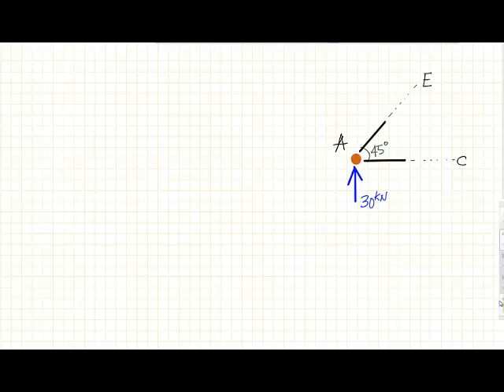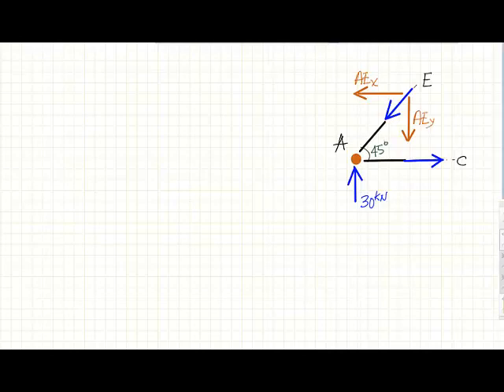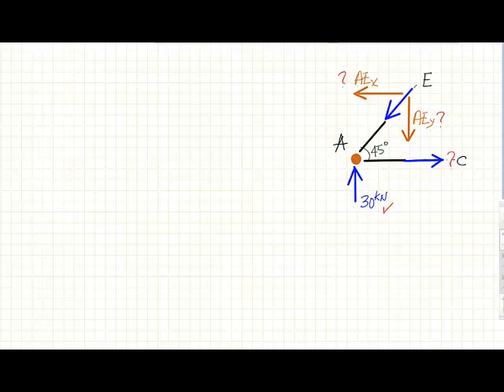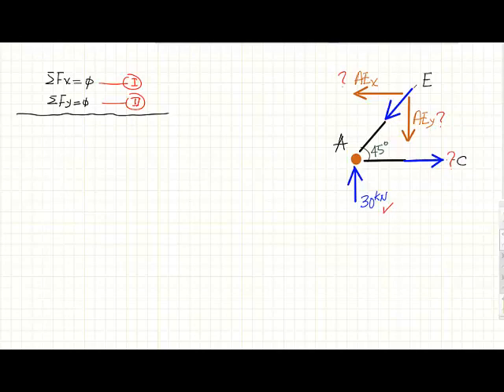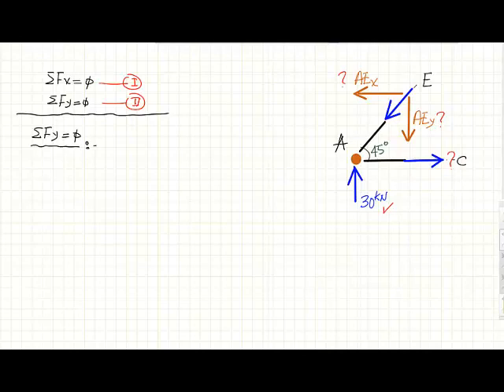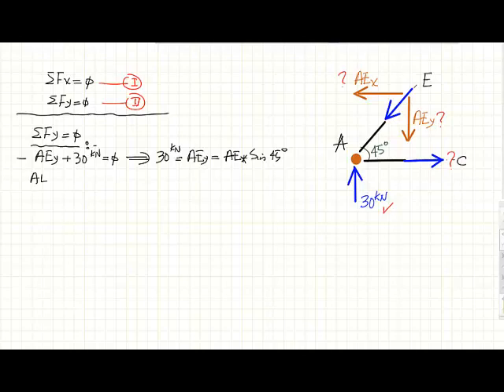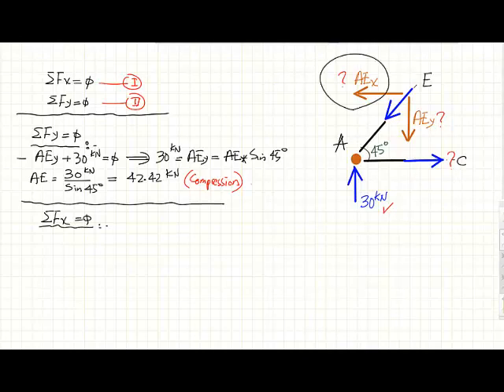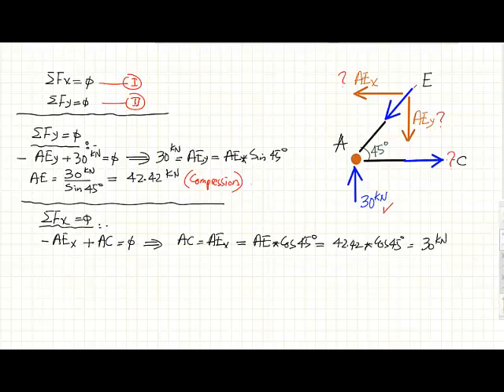Wk 10 Joint Example 01 3